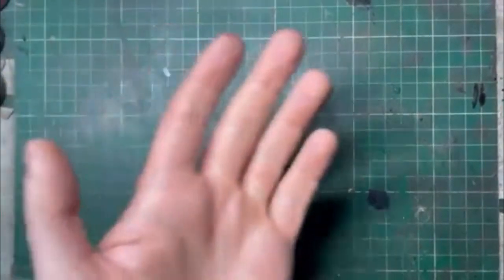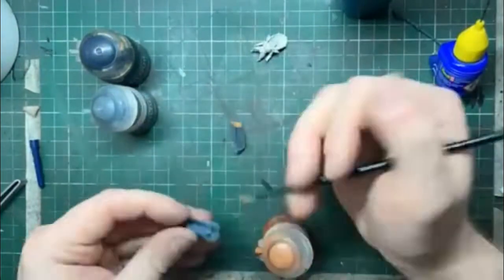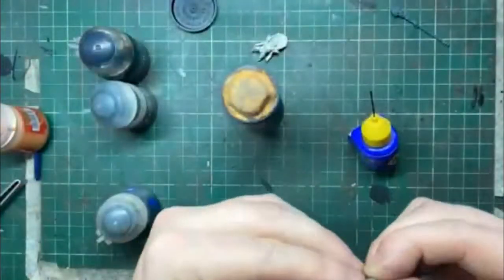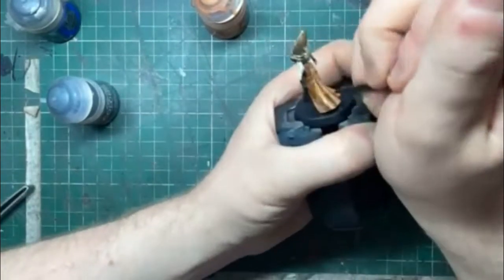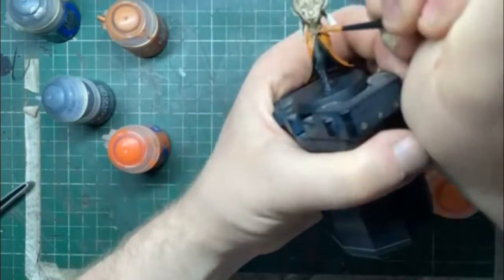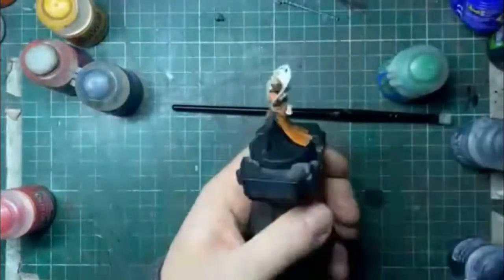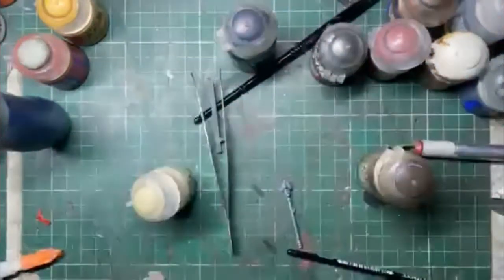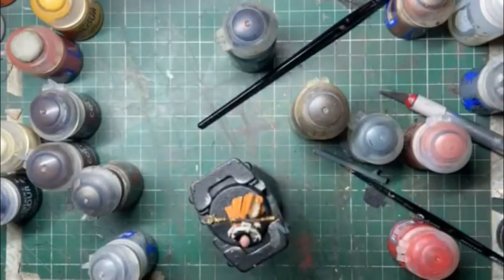Speed build and paint - Genestealer Cults Magus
Start to finish speed build and paint of a Genestealer Cults Magus

Colours used are -
Cloth
Jokaero Orange
Agrax Earthshade

Skin
Bugmans Glow
Druchii Violet
Cadian Fleshtone
KIslev Flesh

Armour
Wraithbone
Agrax Earthshade

Another big thanks to my pal Rikke for the awesome Xmas gift!